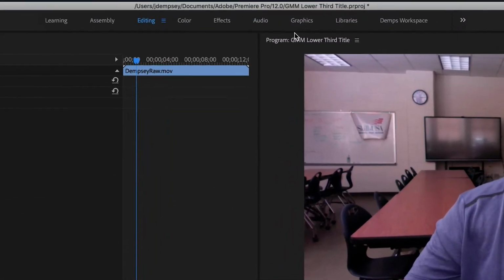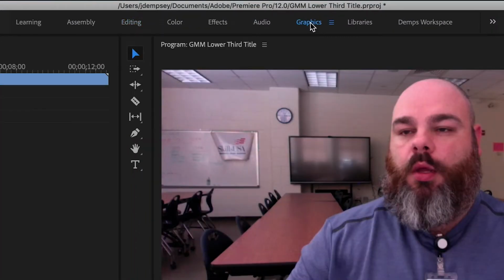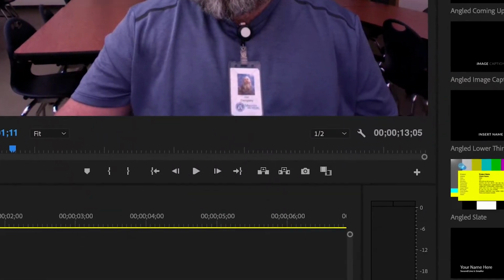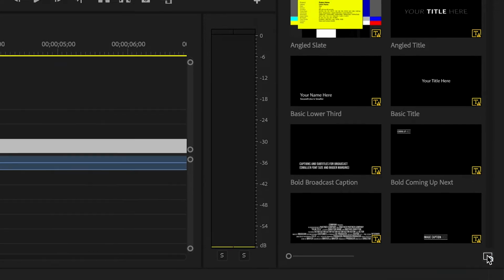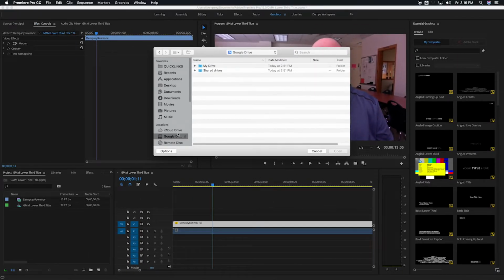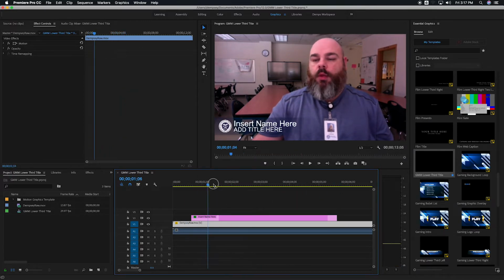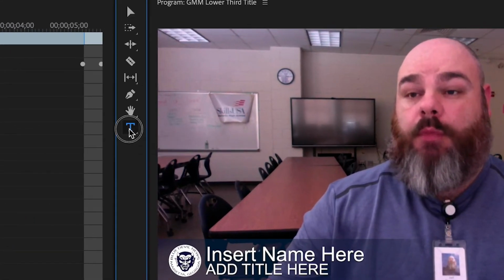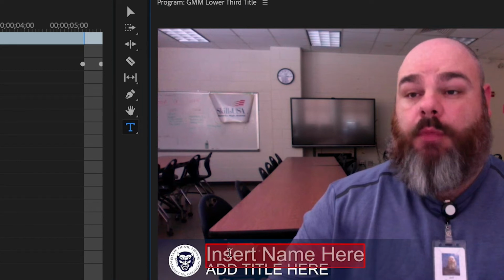How to Find and Install the GMM Lower Third Title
Produced by the students of the Marietta High School Audio-Video Technology & Film program.